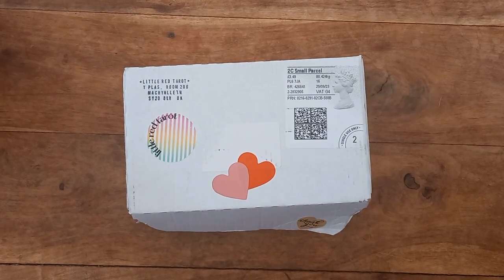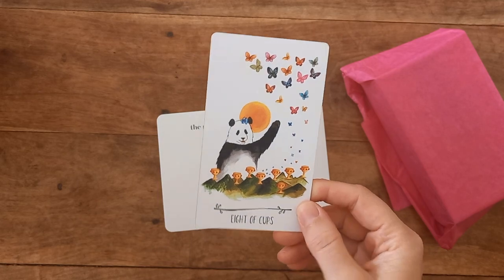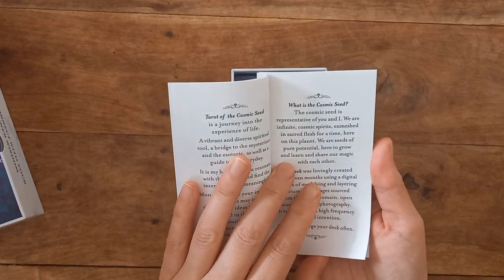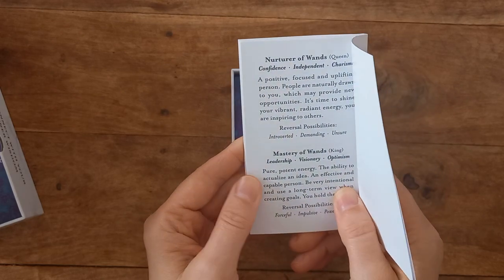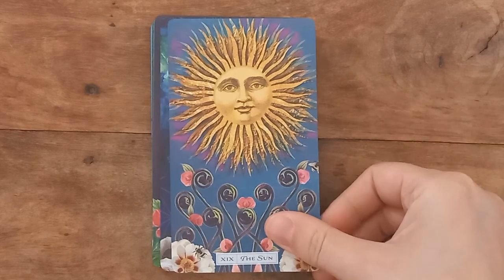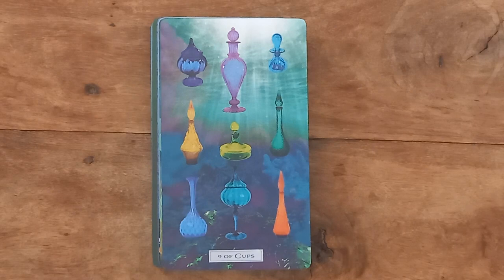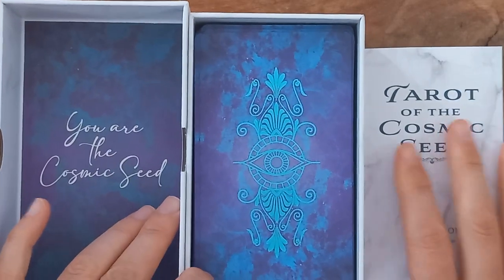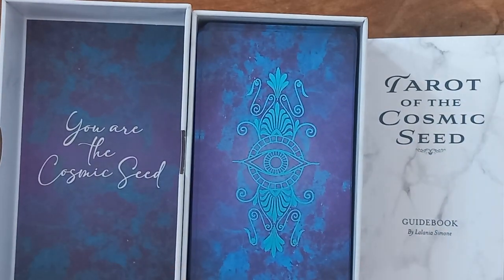Tarot of the Cosmic Seed 2nd Edition by Lalania Simone - unboxing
Unboxing & first look at the 2nd Edition of:  Tarot of the Cosmic Seed by Lalania Simone

Published by: Lalania Simone via kickstarter

Available on Etsy for other countries.

Pairings:
I think this will work well with both Tarot & oracle of mystical moments, sacred destiny oracle, rhe skeleton tarot, tarot of a moon garden, off the top of my head.

It you like what you see, and would like to either shop for inspiration to see what else piques my interests, or wish to gift something.

Nameste Friends 🌞